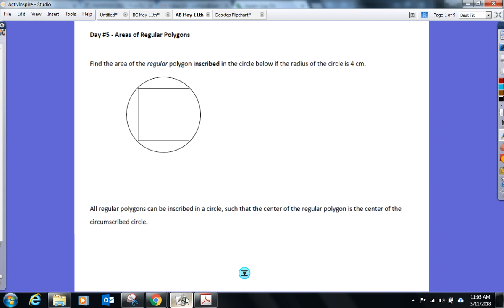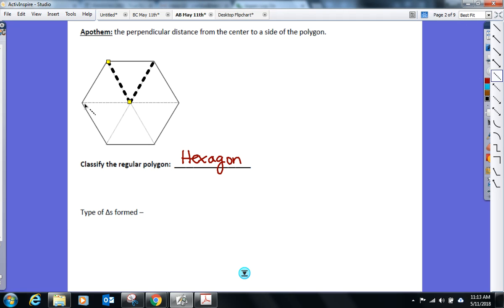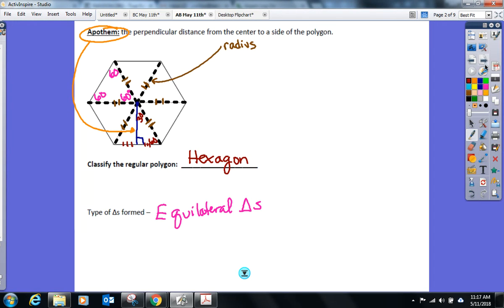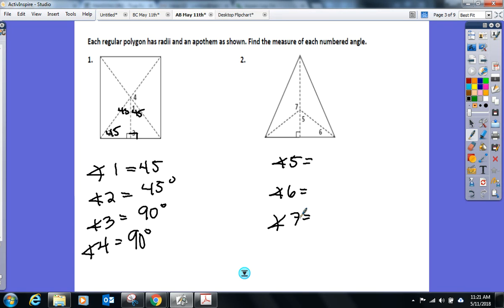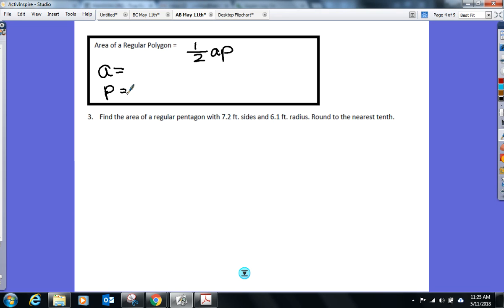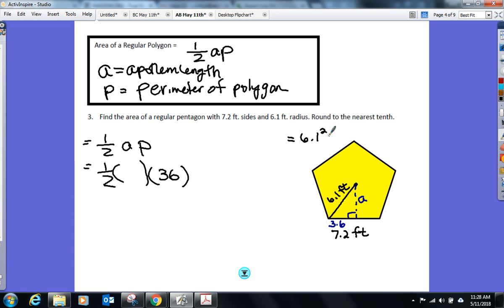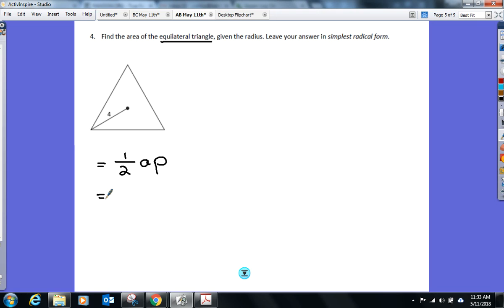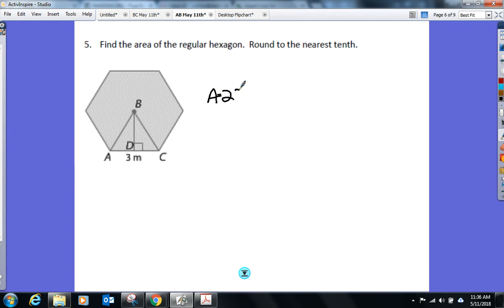AB May 11th - Unit #11 - Area of Regular Polygons